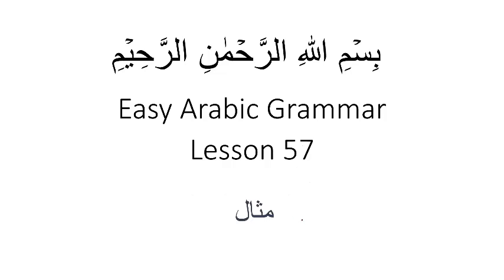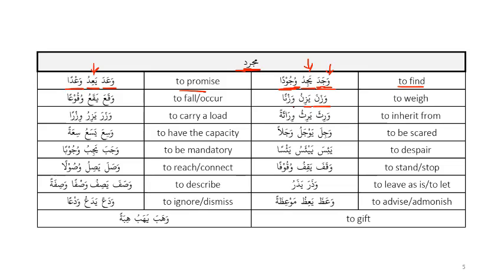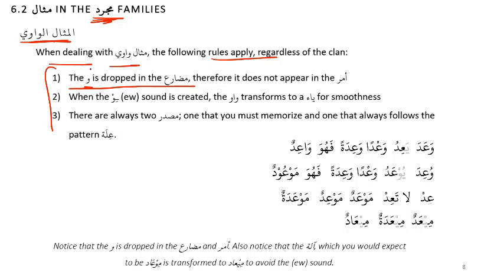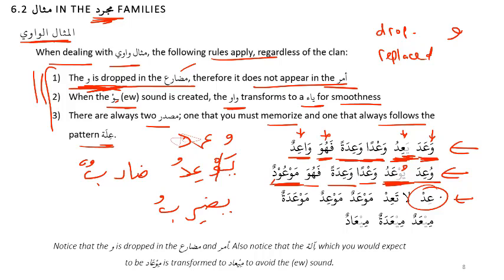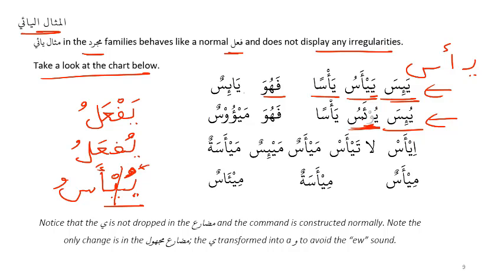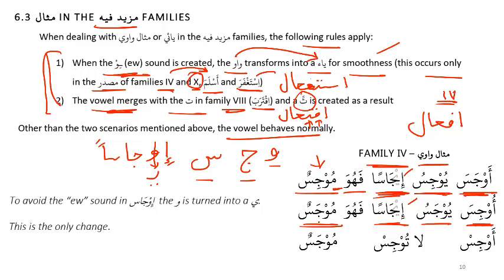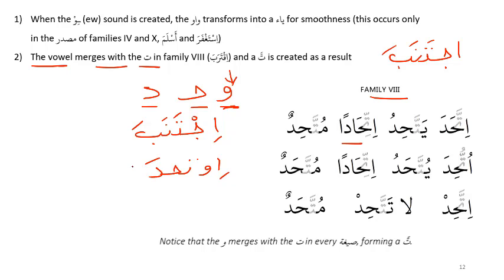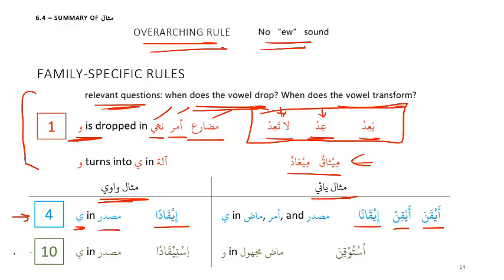Arabic with Arif Lesson 57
This video covers the mithal category of irregular verbs. This is where the first root letter is wao or ya.